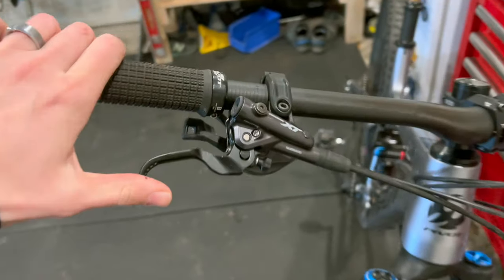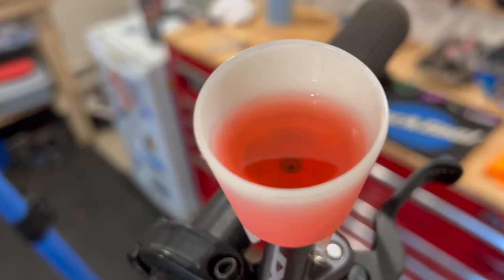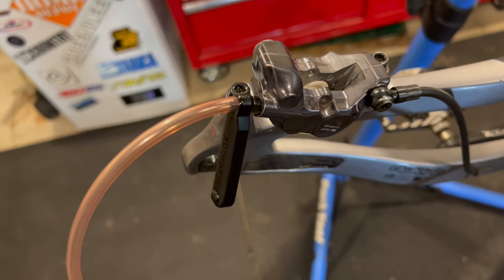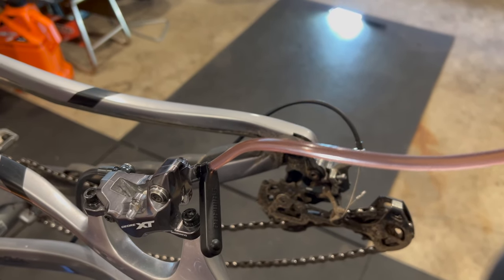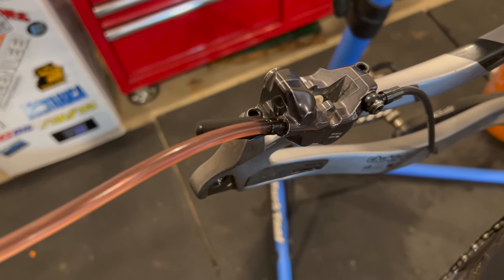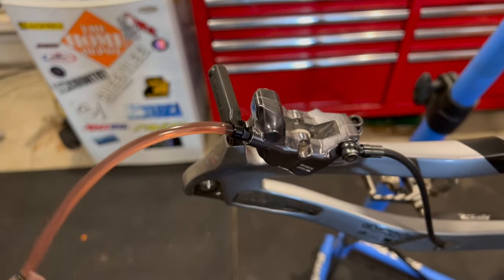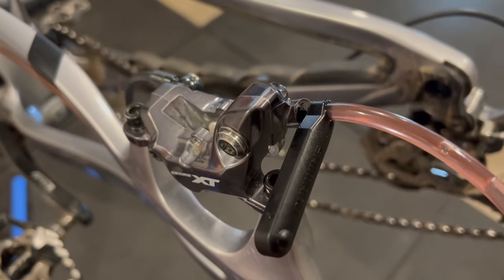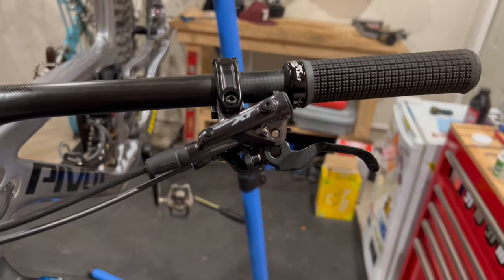Shimano Brake Bleed - Quick and Easy - How To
AMAZON Canada
AMAZON USA

DESCRIPTION
A quick and easy tutorial on bleeding Shimano MTB brakes. Learn how to replace your brake fluid and bleed the system. We also have a 3 part series that goes into more detail if you want to nerd out!